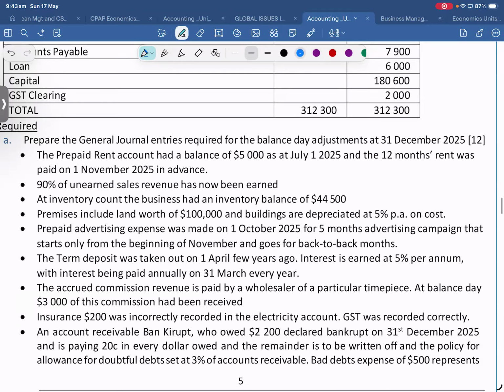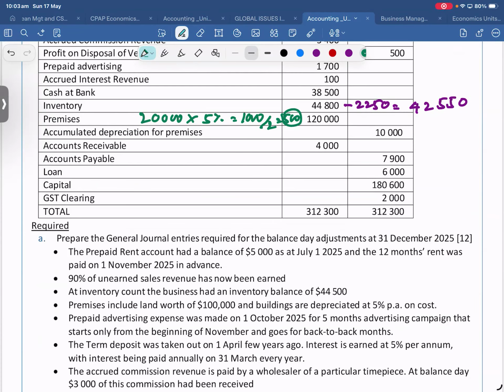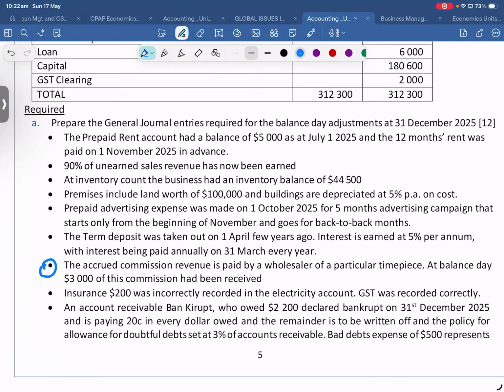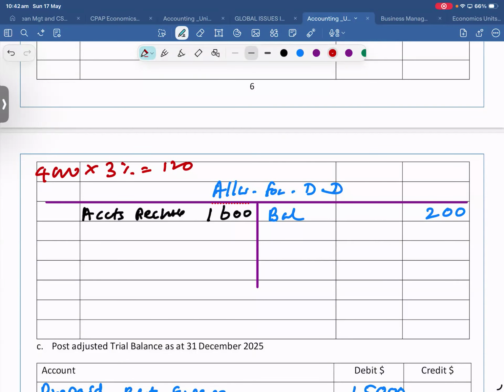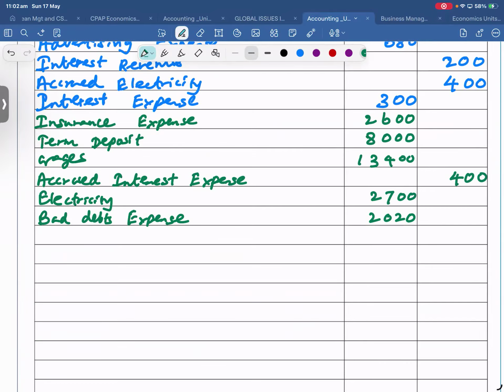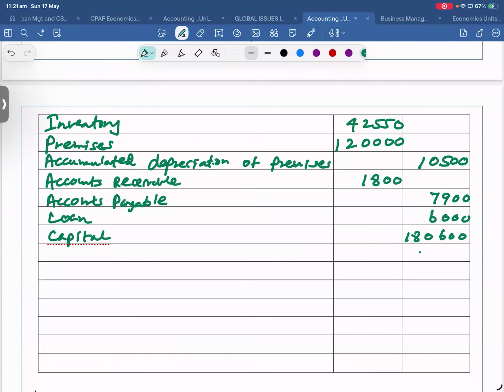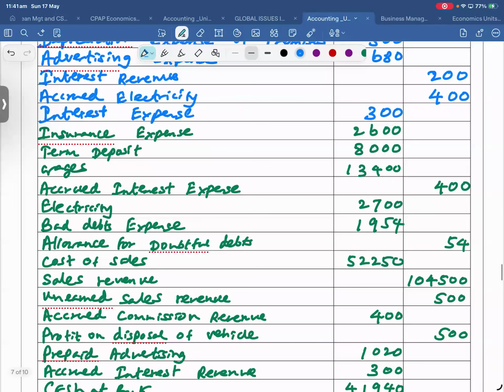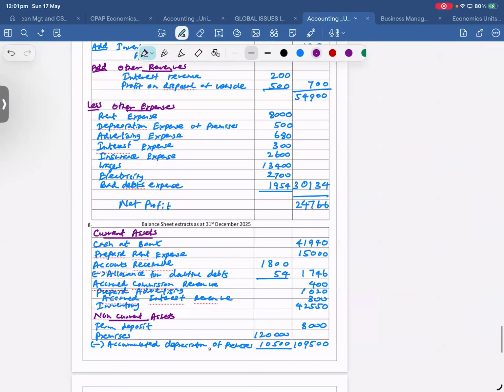Revision Paper 1 Unit 4 Question 2